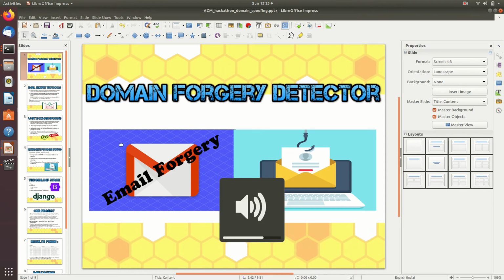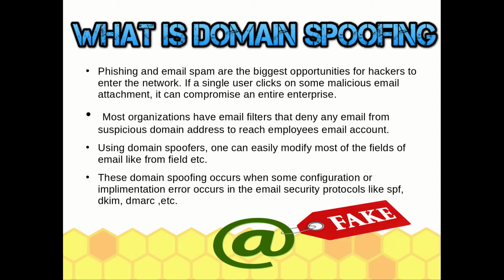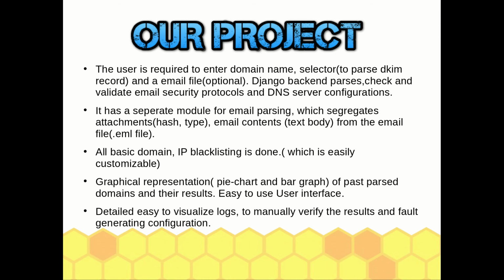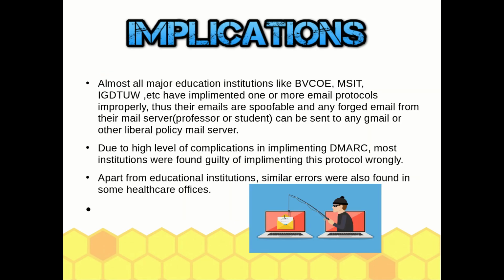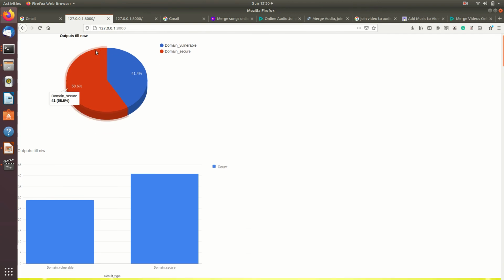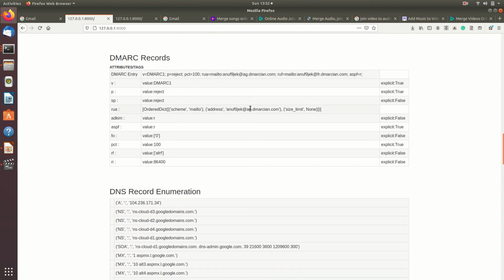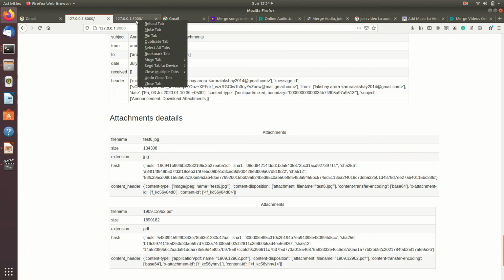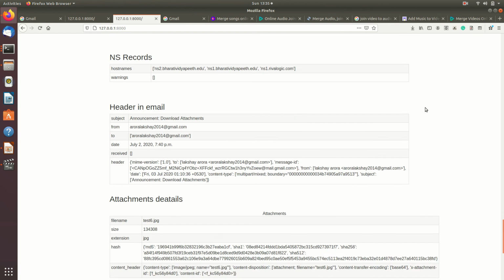Hackathon winning Project : Domain spoof detector | Hackathon github project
This is the hackathon winning project. Use it and win hackathons in your area.